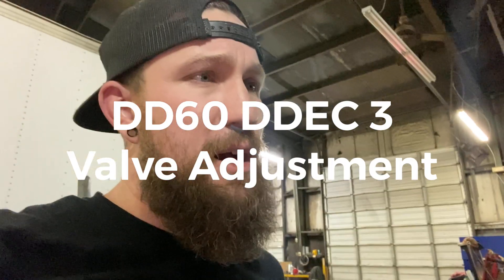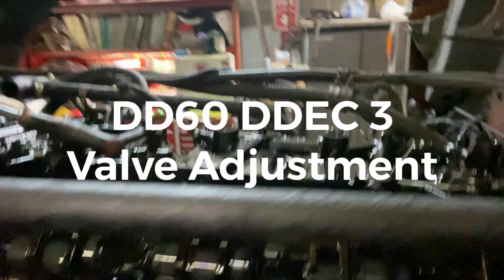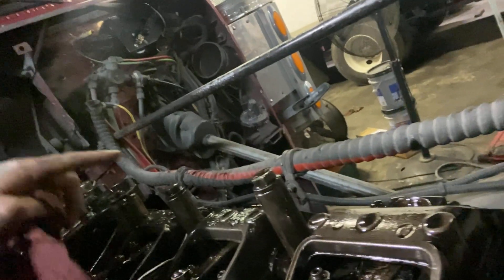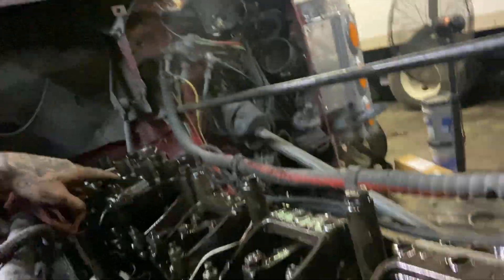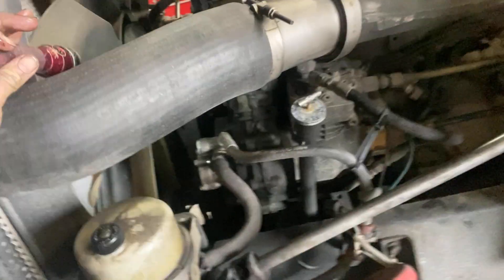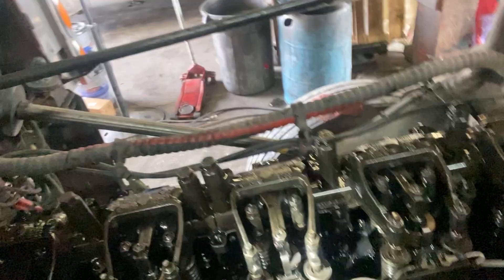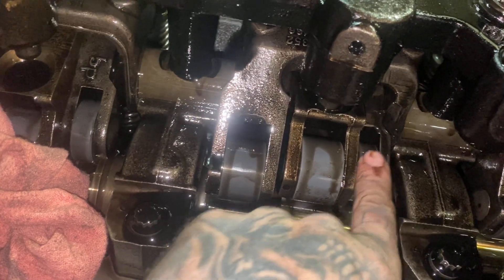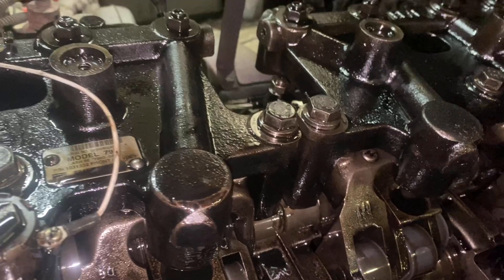Detroit Diesel 60 series valve adjustment DDEC 3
DIY valve adjustment